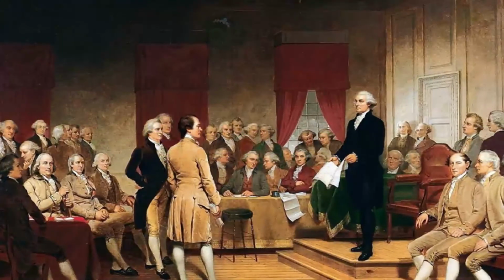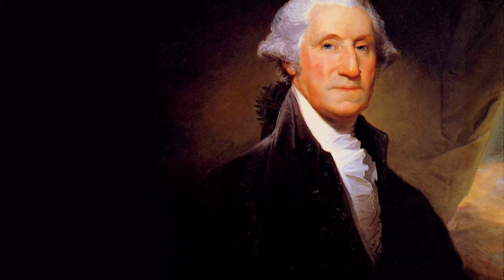WATCH Lecture 7.1 The Presidential Job Description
Explains the presidential job description.